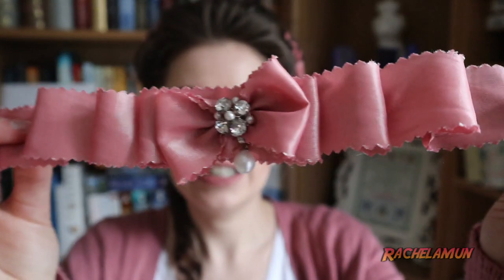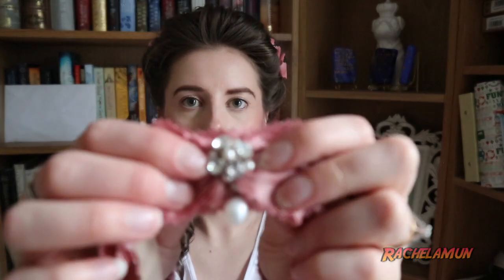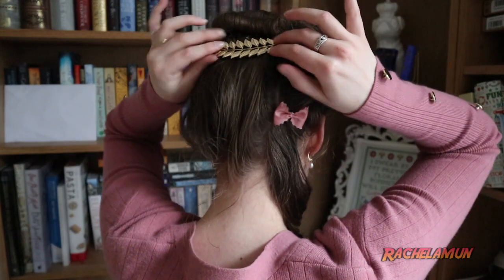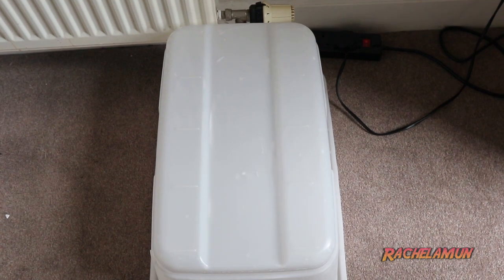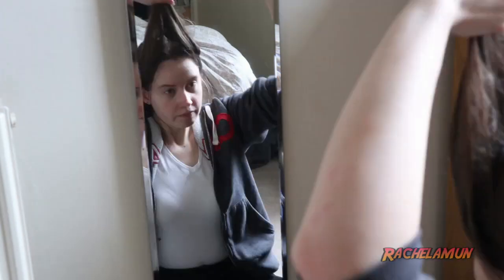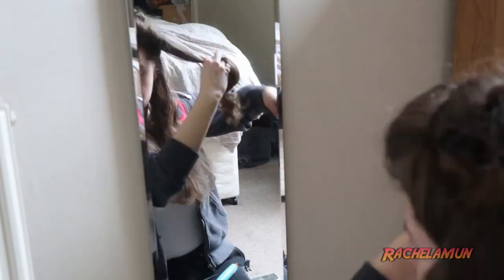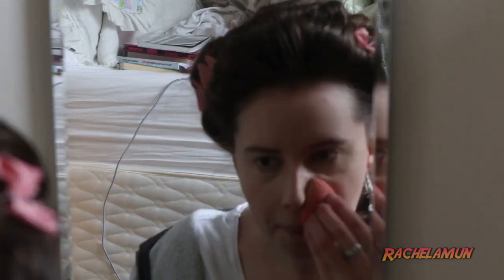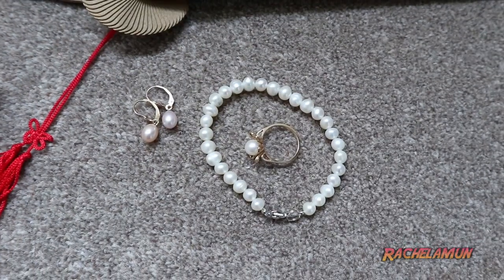Amateur Seamstress Makes 18th C. Gown: Beauty, Accessories & The Reveal!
So. despite the fact that I'd barely ever used a sewing machine, last year I decided to make my dream dress. an 18th century gown with side hoops, stays (corset), and all! This is the final video of a short series on this project, which covers my makeup, hair, accessories and the final reveal of me in said dress. Fun fact: this is the most 'complicated' editing I've done so far. Hope you guys like it!

Patterns I used (not ads):
Butterick 4254 - Stays
Simplicity 4092 - Gown, petticoat, panniers

Concerto No. 1 in E major, Op. 8, RV 269, "La primavera" (Spring) by Antonio Vivaldi,
- Composer: Antonio Vivaldi
- Music licensed by: John Harrison